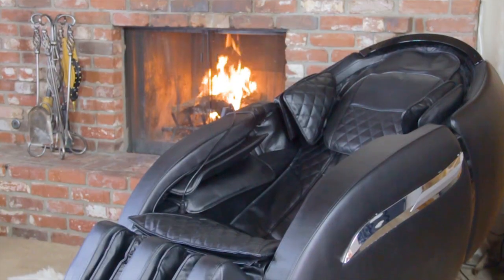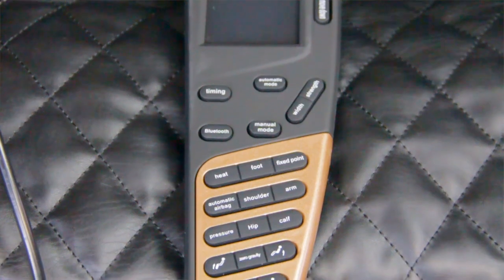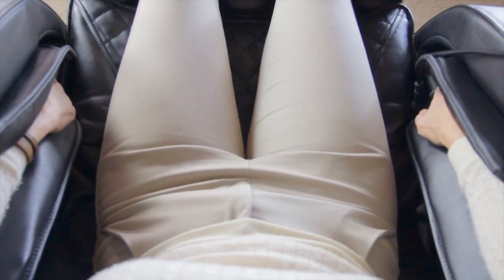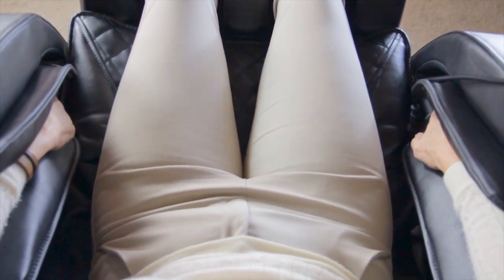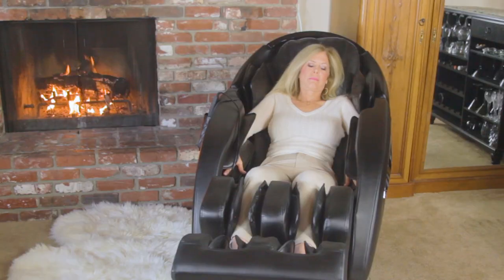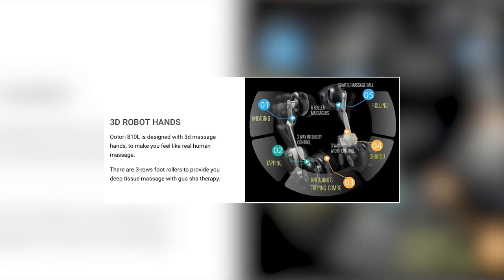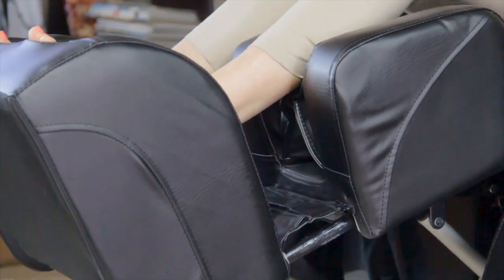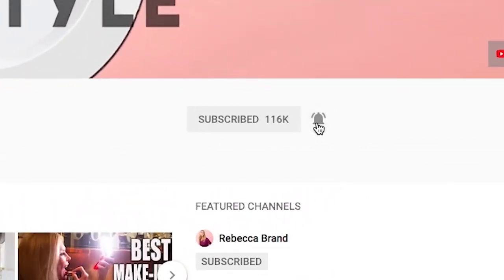Full Massage Chair | BEST Zero Gravity | Toes to Head - Heated & Blue Tooth Music Ootari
Rebecca Brand shows a Full body Massage Chair with Zero Gravity, Heated, Blue Tooth, 6 massage settings, so you can choose a full massage the way you want and time it for 10 to 30 minutes, check out the bluetooth music you can set to your phone, the heating for your back is a great option, the foot massage feature was one of my favorites, and there is massaging on your calves, arms, a full body massage including shiatsu, kneading, and you can pick the settings you like best.

Get $100 off any massage chair purchase (first 10) by doing this: Choose your massage chairs model and colors, and press add to cart, when you are ready to check out, type "Rebecca" in the coupon space and press apply coupon to use the coupon to get $100 off.

FTC:  Ootori sponsored this video, my opinions are my own, and are true and honest.